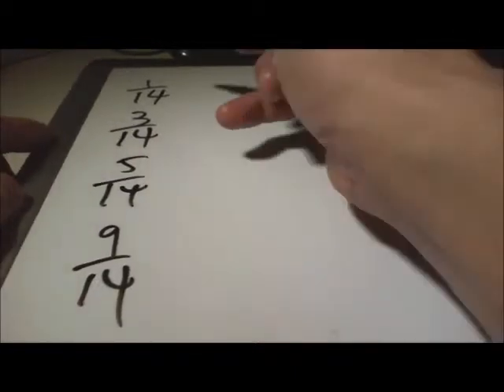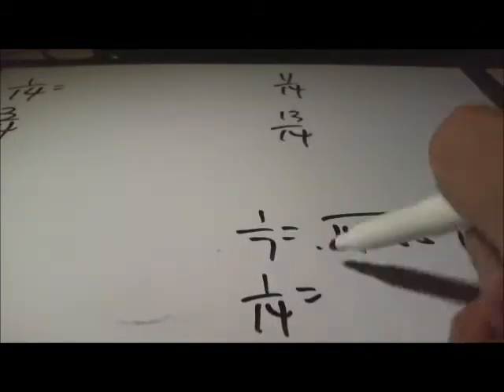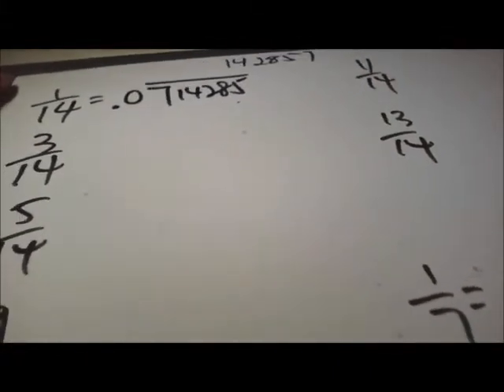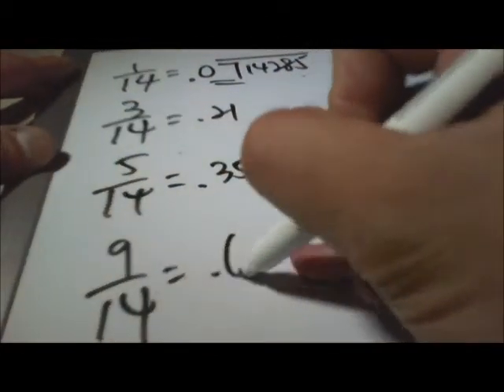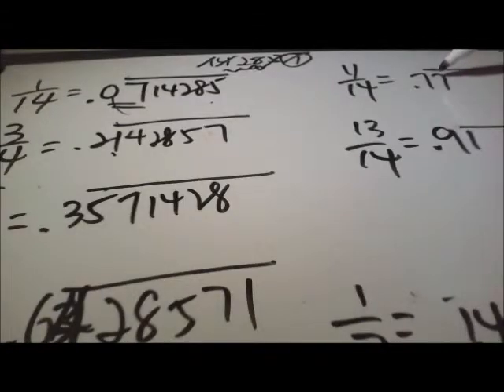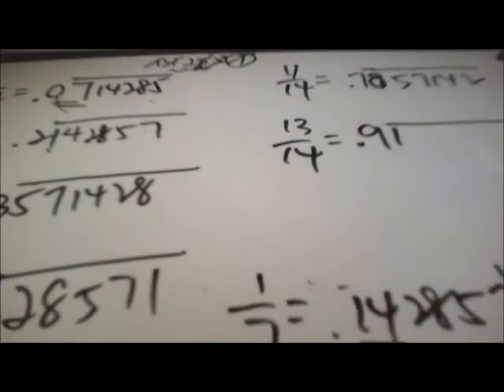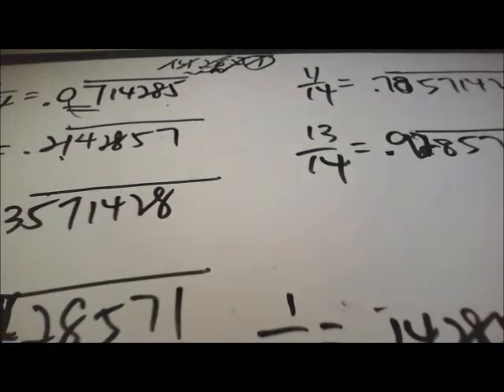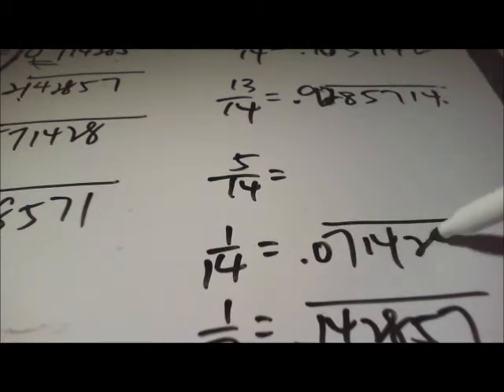Tricks - Coversion of fourteenth (fraction) to decimal.wmv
How to convert 1/14 to 13/14 (except 7/14 and the even/14) to decimals and percentages in seconds...